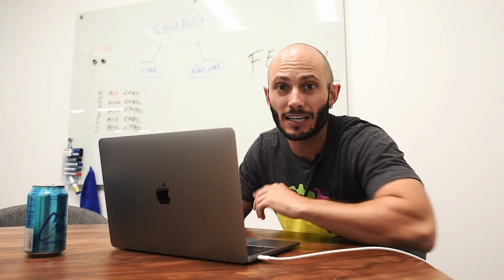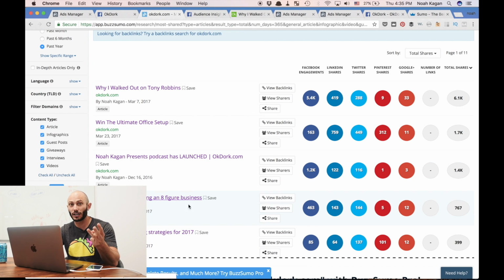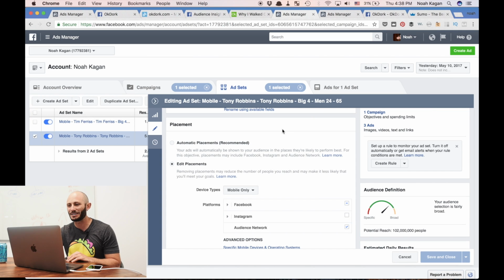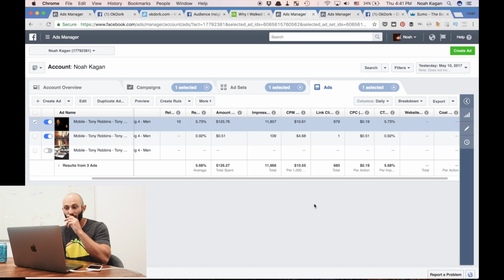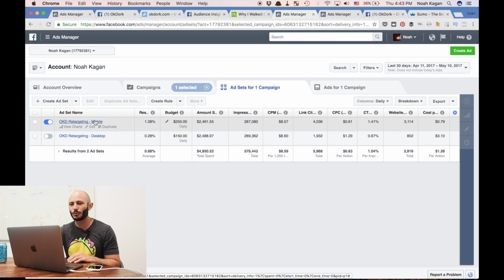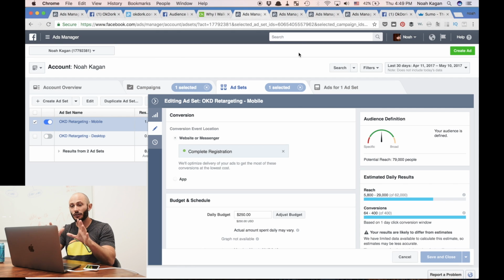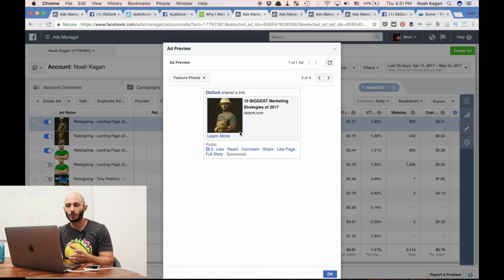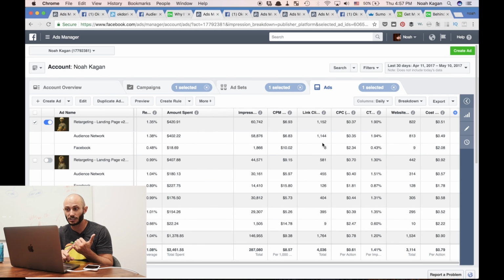Facebook Ads Tutorial: How I Get Thousands of Email Subscribers for $1 Each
My entrepreneurial journey has been pretty crazy so far.

Over the years — as I've grown multiple 7-figure companies — I've spent nearly $3 MILLION on Facebook Ads. Seriously.

My Facebook Ads experience started when I helped build the first Facebook Ads platform as employee #30 at Facebook. Then, it continued when I was employee #4 at Mint.com... and today as the founder of AppSumo, Sumo, and OkDork.

When people hear about my experience, they LOVE asking how to target new customers with Facebook ad campaigns:

“Hey Noah, can you make money on social media?”
“Dude, can you show me how to set up Facebook ads retargeting?”
“Okay, answer this real quick: how do I setup a Facebook funnel?”

Today, I'm sharing my insights in this small business guide to Facebook advertising. In this video you’ll learn step-by-step how to grow your email list with $1 sign ups using social media ads.

Plus, you'll discover:
1- How to set up Facebook funnels
2- Retargeting ads that drive super-cheap traffic to high-quality articles
3- My top Facebook PPC tricks and how to use landing pages to capture emails.
4- And lots more...

You'll learn tips in this Facebook ads guide that you won't find anywhere else.

00:42 Which articles should I promote?
01:40 Who do I promote my article?
03:00 What does retargeting mean?
03:25 Facebook ads for beginners
08:31 How to set up Facebook retargeting to capture $1 email sign-ups
13:31 How to cut your Facebook ad spending by 33%
14:34 Why I don’t target Instagram or Google when advertising online
15:22 My "test it out" strategy